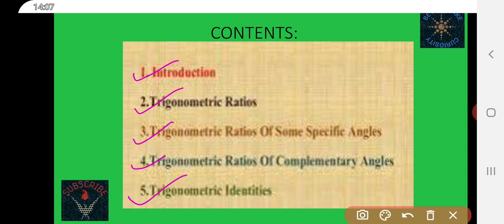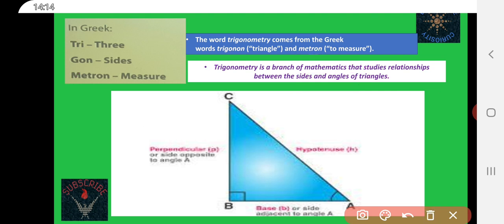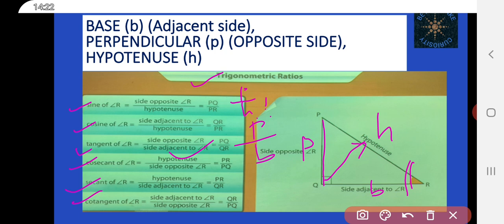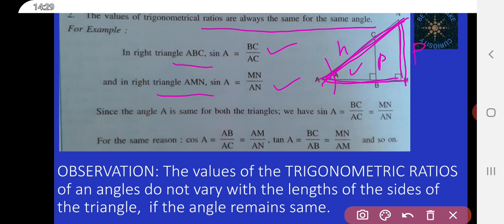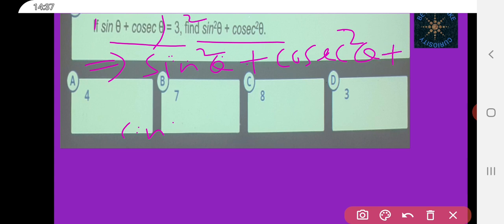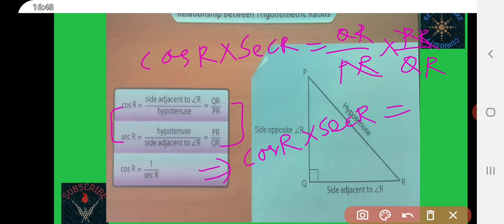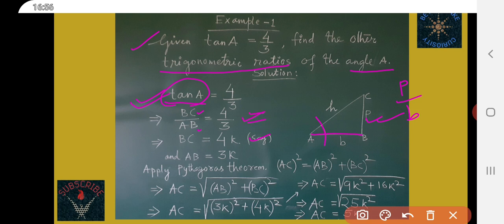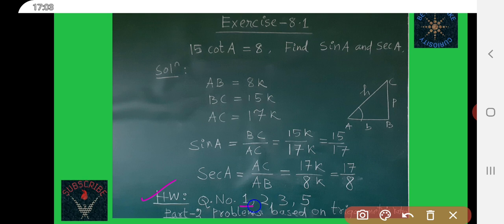Introduction to trigonometry ClassX(CBSE) PART- 1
Introduction, trigonometric ratios,some examples, MCQs